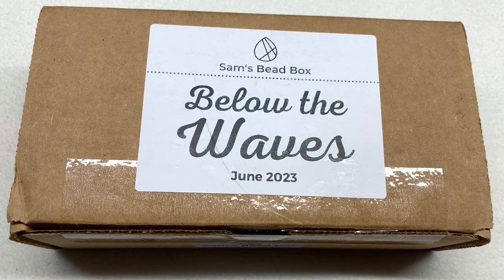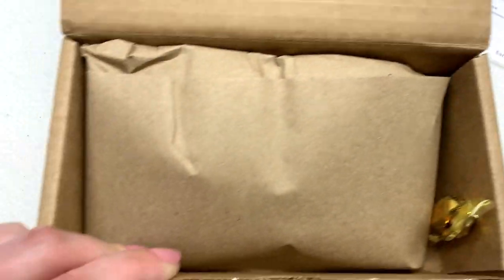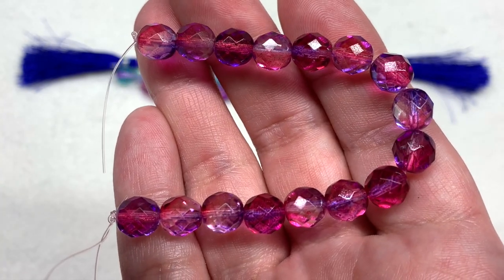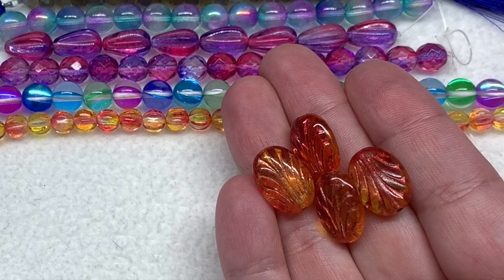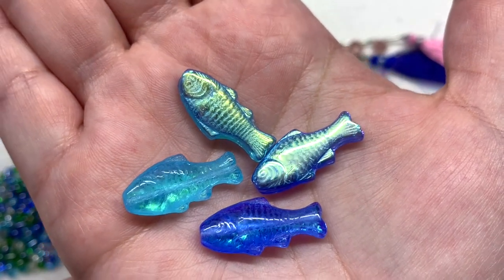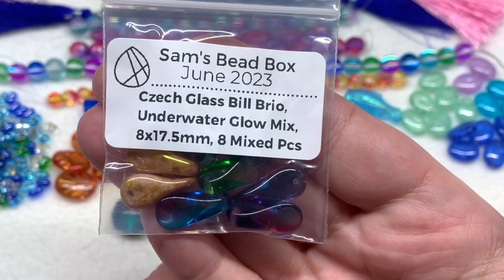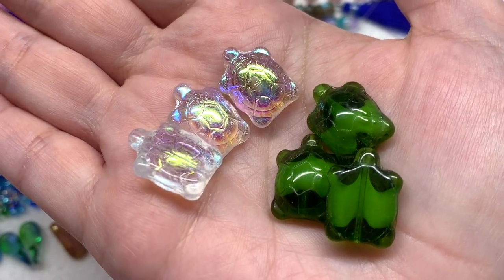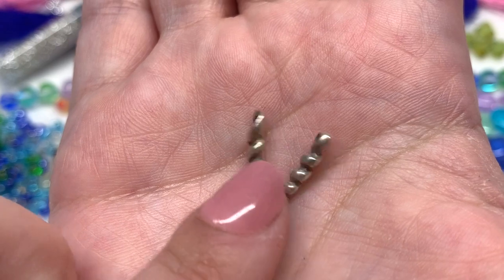Sam's Bead Box Subscription unboxing - June 2023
✿ Hey everyone! It's my pleasure to bring you a full unboxing of the Sam's Bead Box for June 2023! In today's video, I will share all of the carefully curated Czech glass and gemstone beads, so you can see if this type of monthly subscription is right for you.

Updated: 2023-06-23